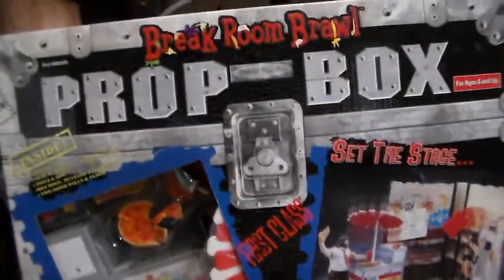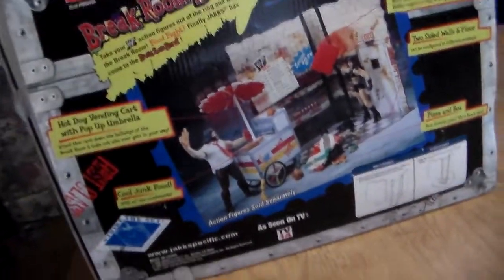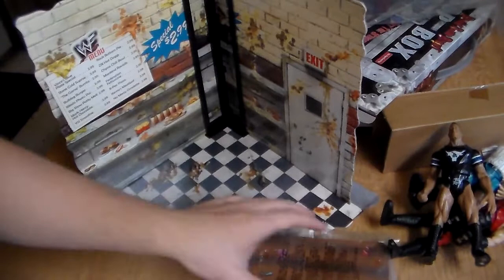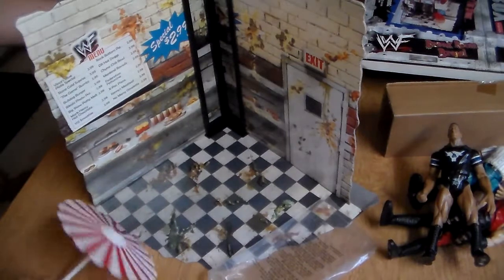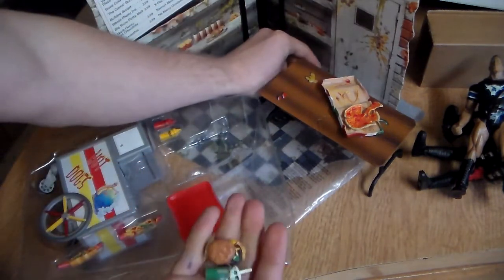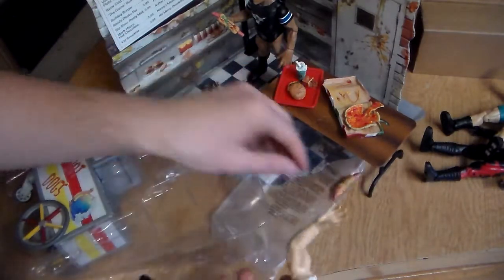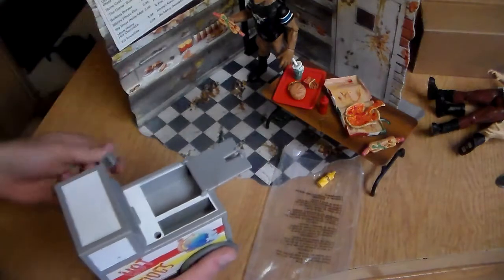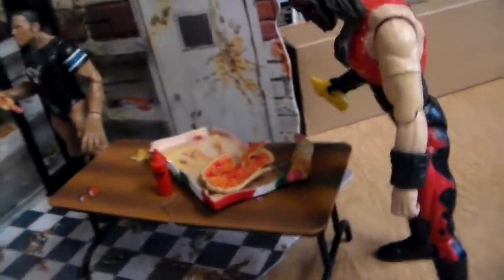WWF BACKSTAGE BRAWL PROP BOX HOTDOG STAND REVIEW!!